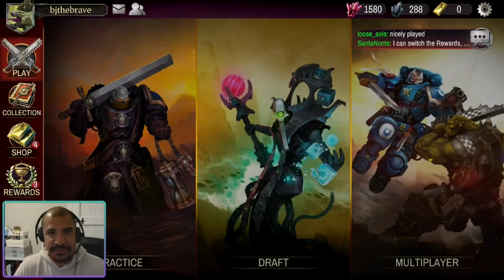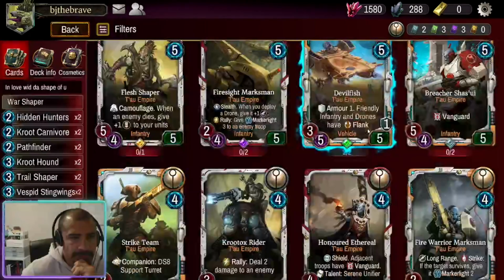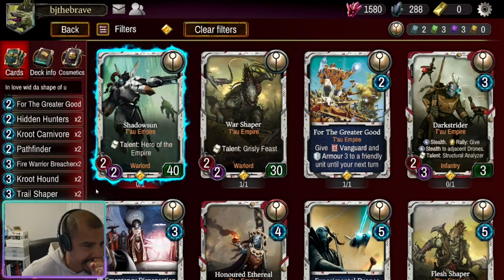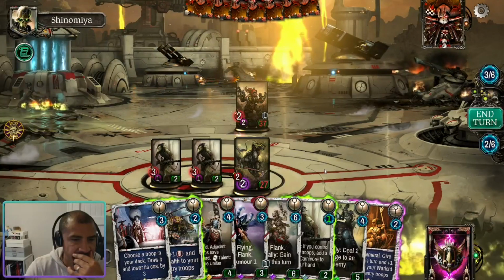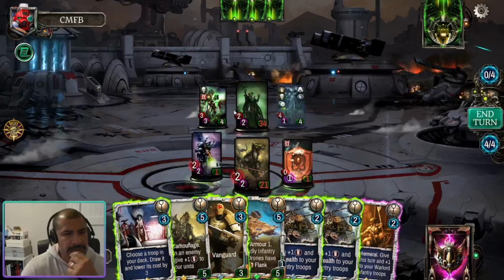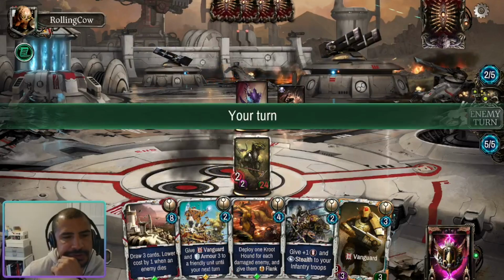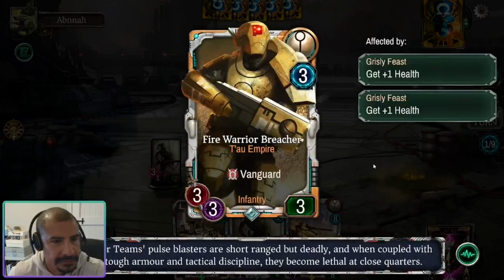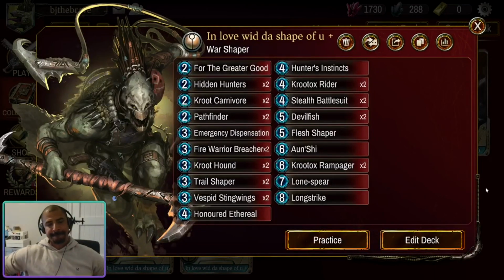Warshaper Infantry Combo deck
Hey guys! thanks for hanging out today I hope you enjoyed the content. Playing card games and making content for y'all is simply fun for me... BUT if you are able and you'd like to support me in this then consider becoming a Guild member on my YouTube channel or sub to my Twitch. If you have no pounds to spare that's cool. First and foremost I always appreciate you taking the time to enjoy my content and you can always show support by simply subscribing to my YouTube channel which is completely FREE (Free is good) - Thank you.